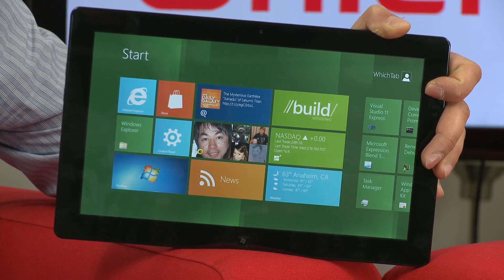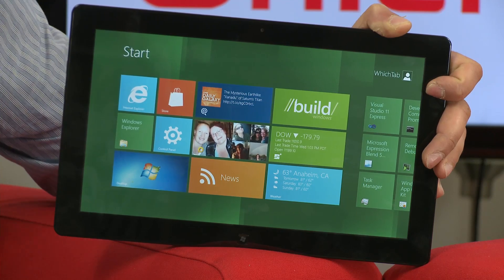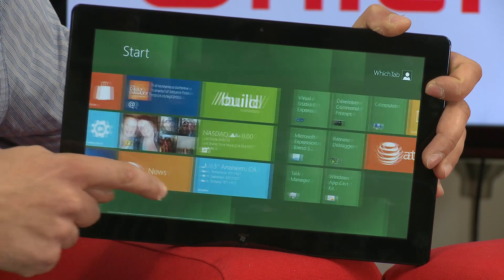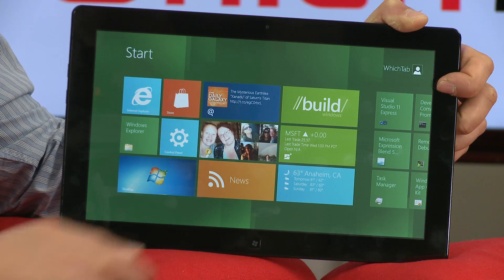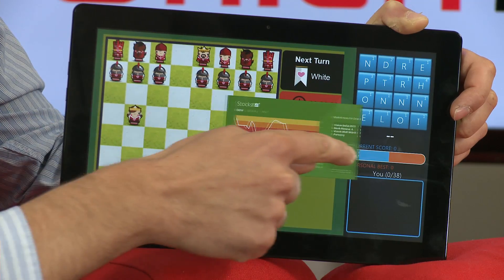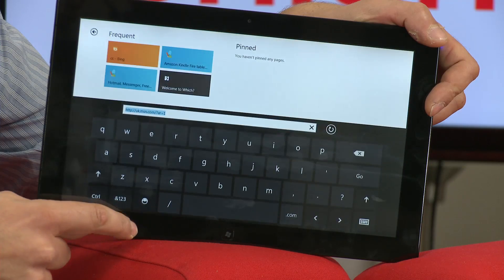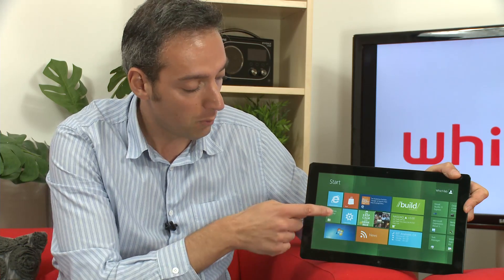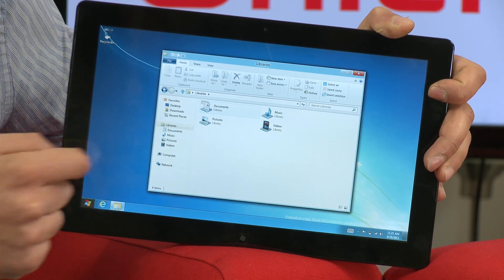Exclusive Windows 8 hands-on preview - Which? first look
Which? got an exclusive preview of the new Windows 8 operating system with can run on both tablets and desktop PCs. Click the link for the full first look review.